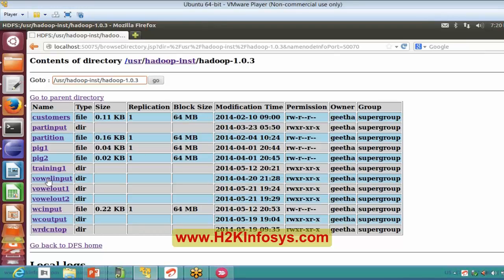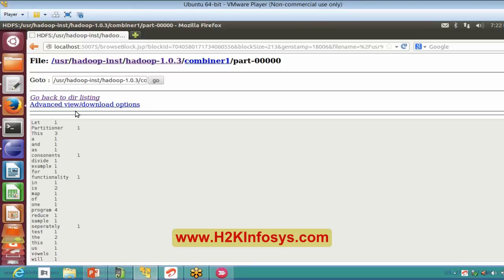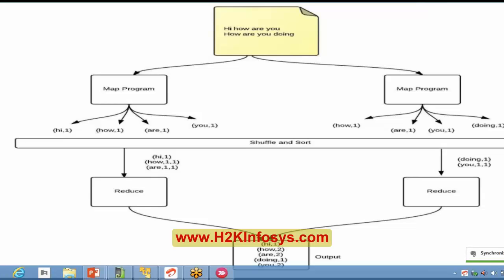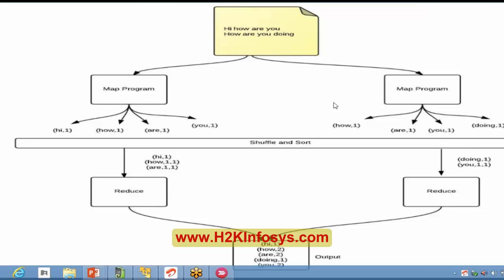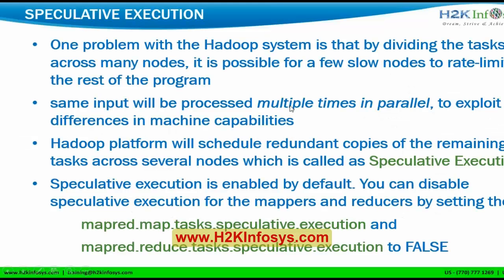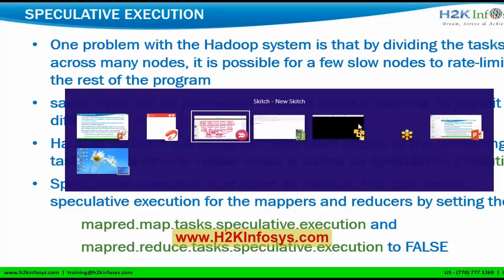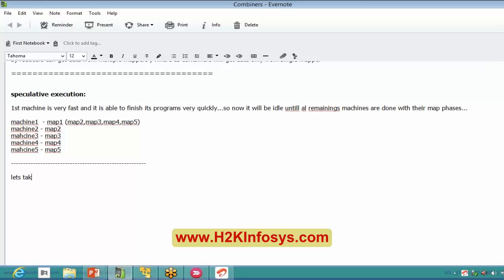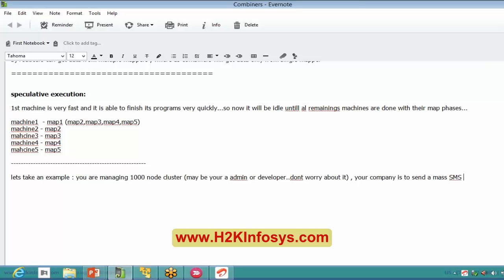Big Data Tutorials for Beginners | Speculative Execution tutorial 12 | H2kinfosys